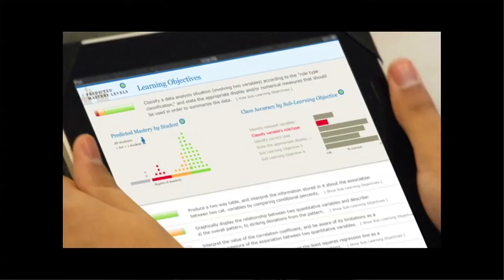IdeasLabs | Big Data: Personalized Learning | Marsha Lovett